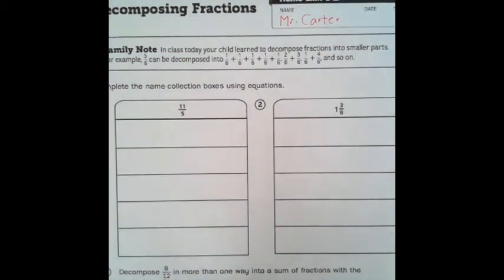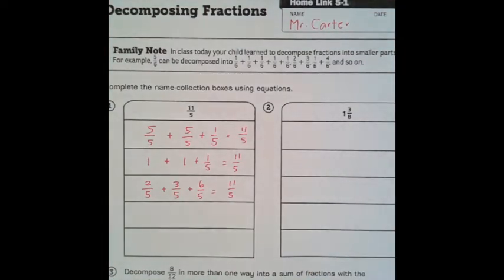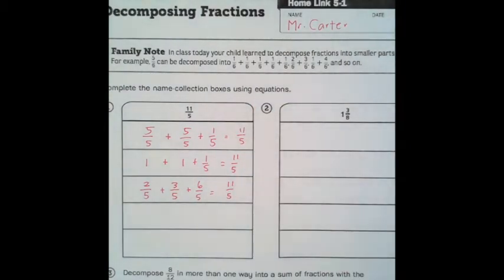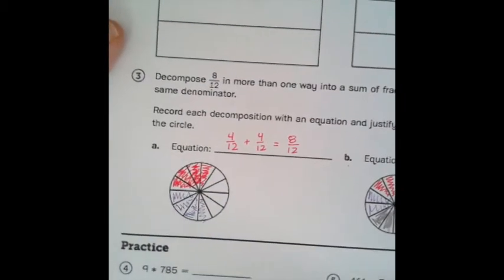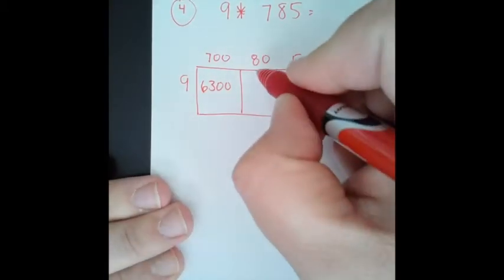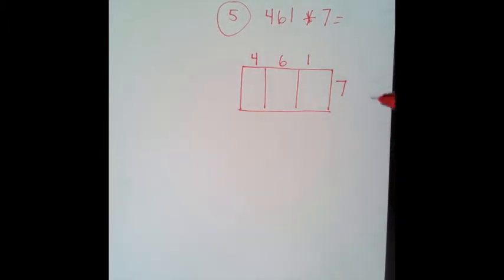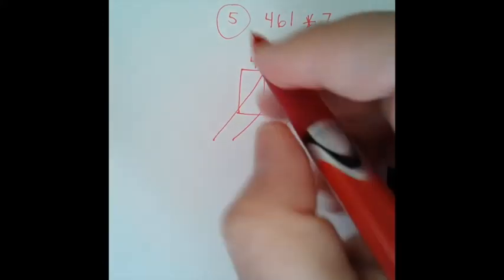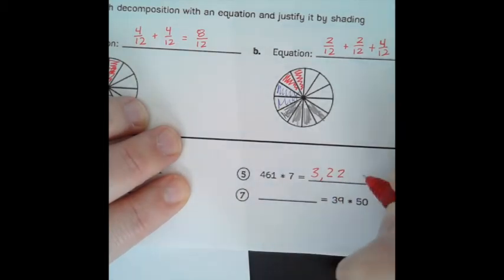Math Homework 5.1